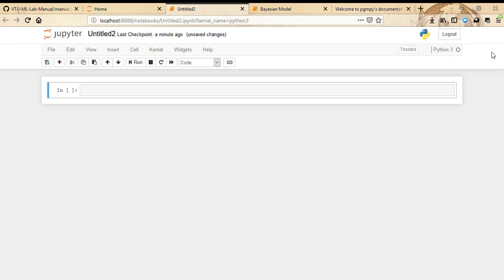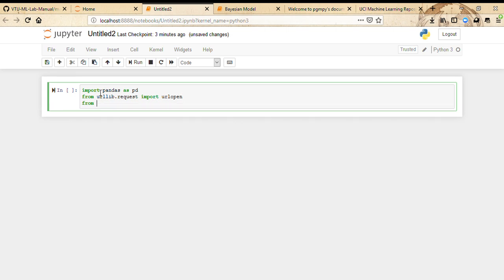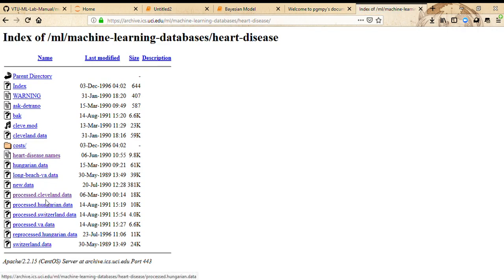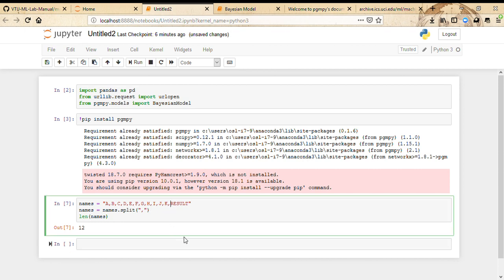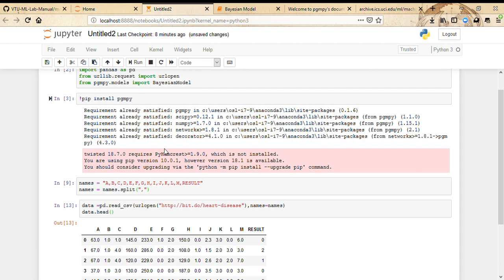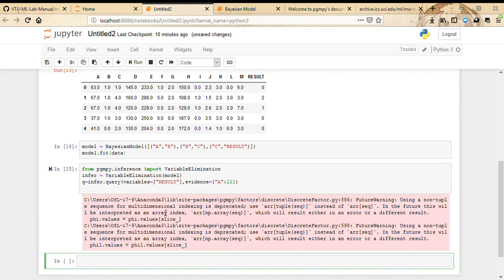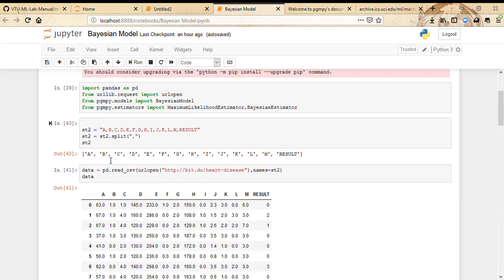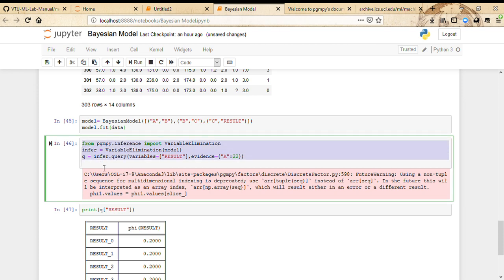Bayesian Network -7 | Machine Learning-Python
Machine Learning Lab manual for VTU 7th semester.